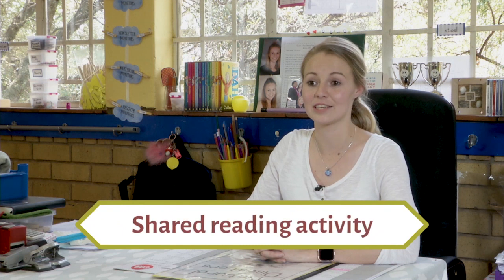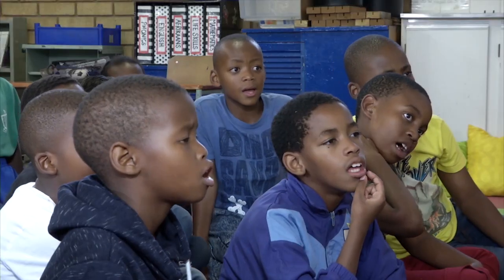VVOB 1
This video is about VVOB 1